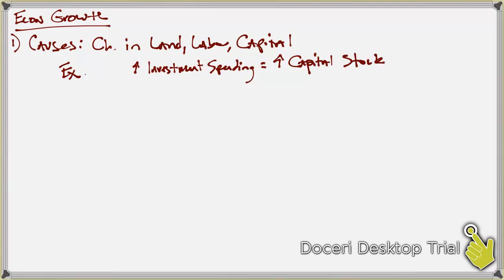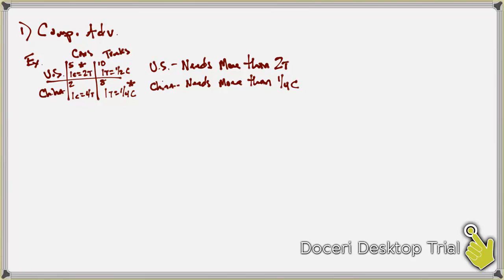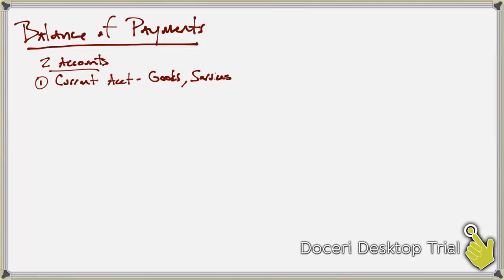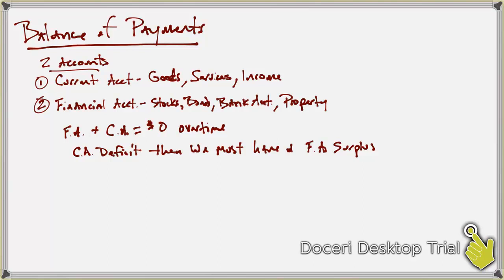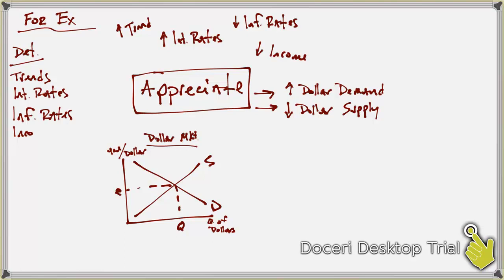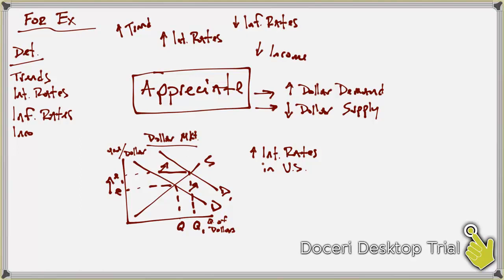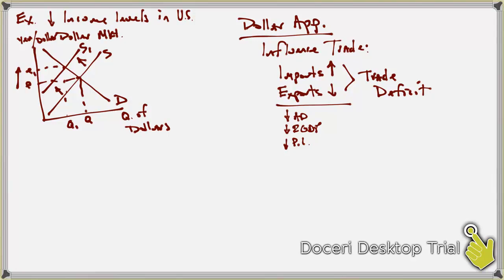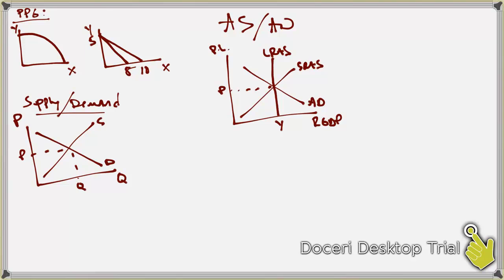AP Review Session 4 2018